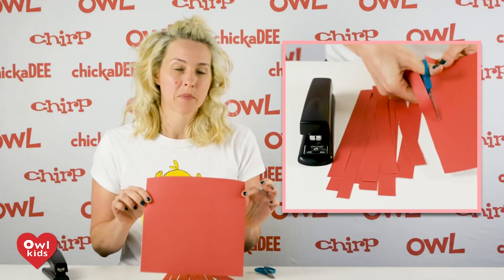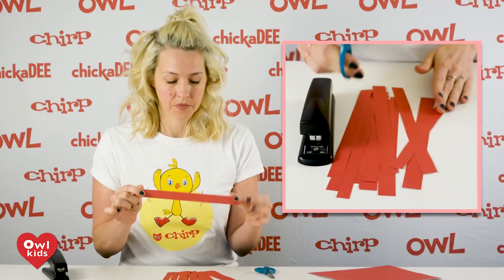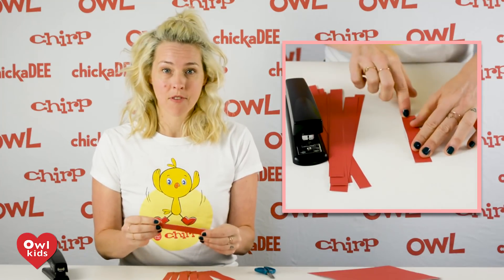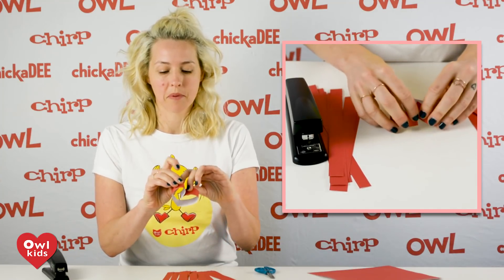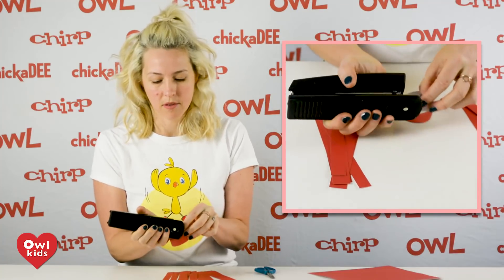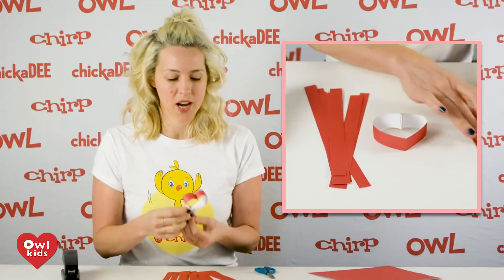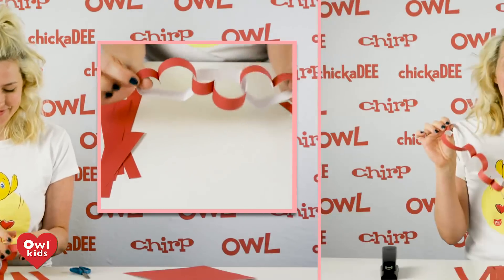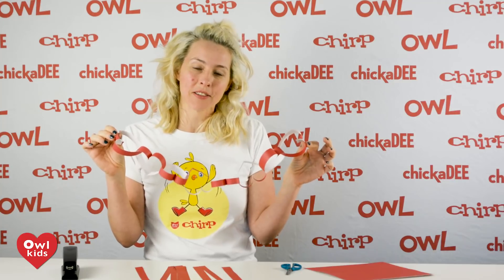Valentine's Day Craft: Make a Paper Chain Heart ❤️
Get crafty with DIY Editor Jackie this Valentine's Day! Make a fun paper chain heart decoration! ❣️